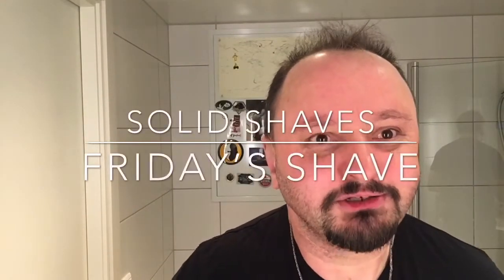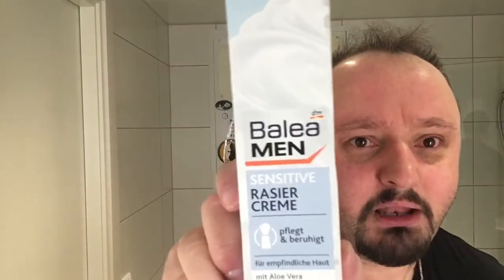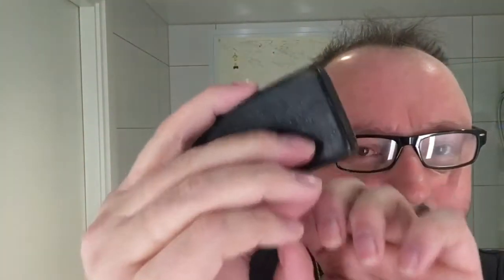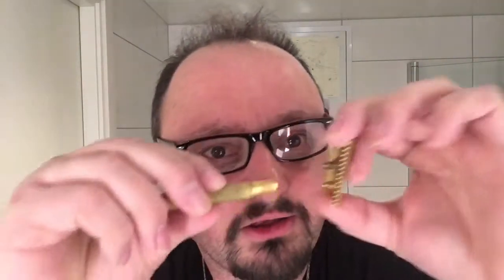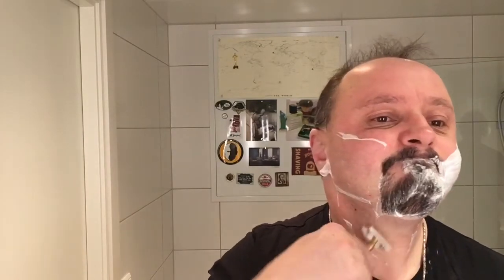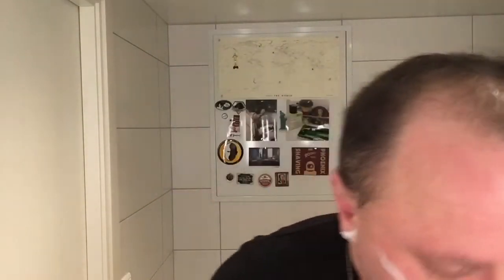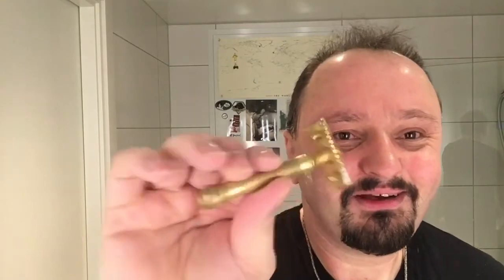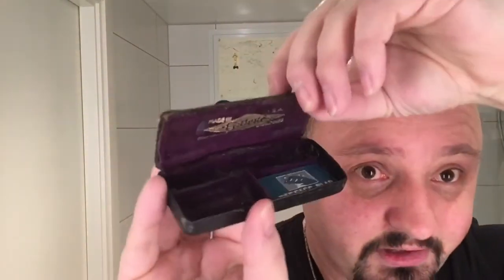Friday’s shave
Todays shave with my old type Gillette razor, using a shaving cream and traditional wet shaving products.

Music in intros